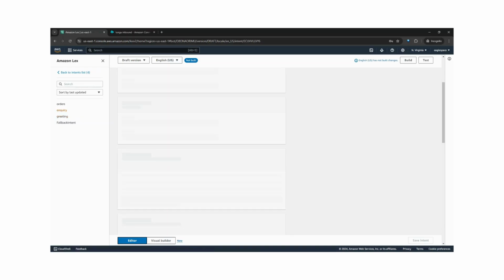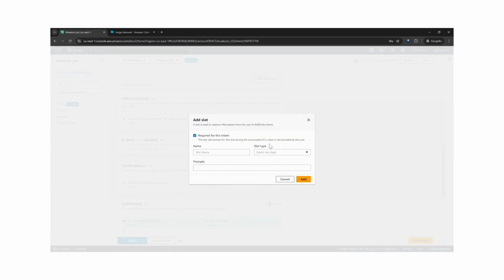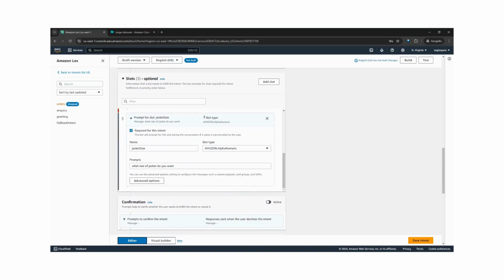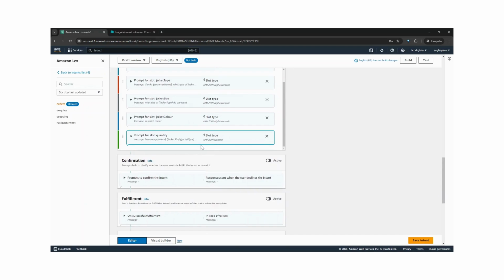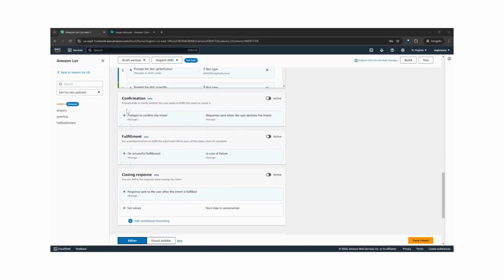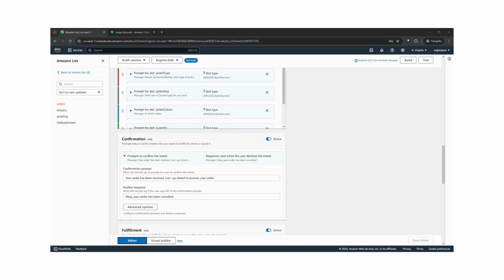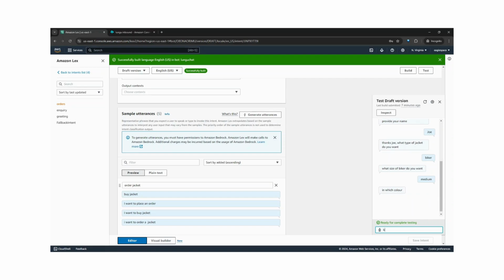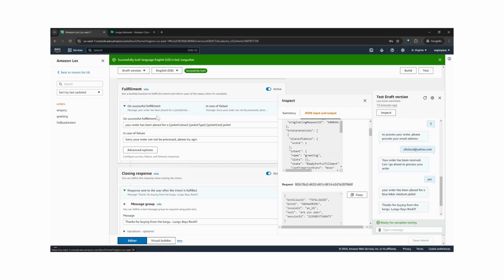Amazon Connect: Part 5 -- lex chat - Add Amazon Lex to AWS Connect Contact Centre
Integrate the power of LEX (AWS Conversational AI) into Amazon Connect Contact Centre